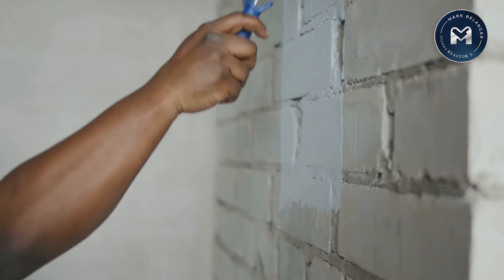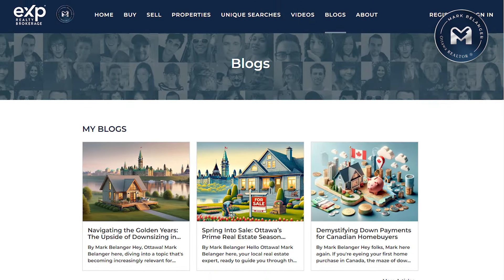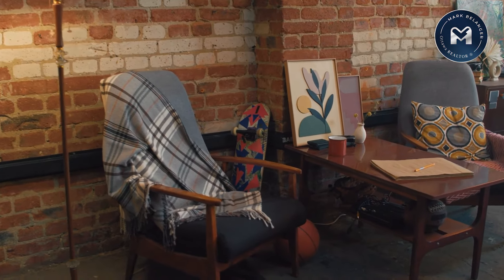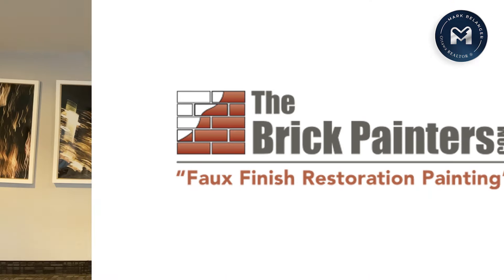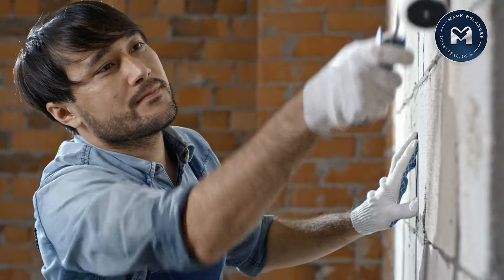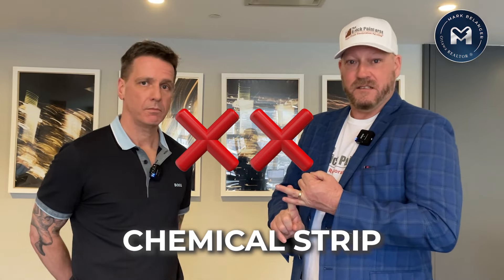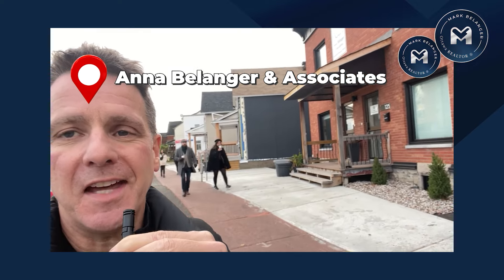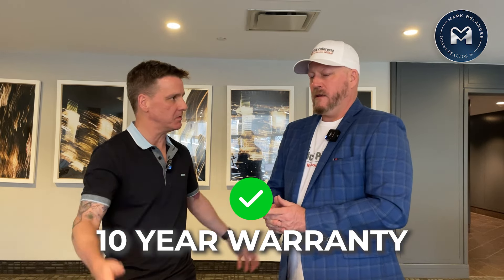Revolutionary Brick Painting Technique: Boost Your Home's Curb Appeal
Discover the groundbreaking brick painting method that's transforming homes and businesses, adding unmatched curb appeal just in time for the spring selling season! In this must-watch video, Mark Belanger, Ottawa's trusted real estate expert, unveils a unique technique that paints brick to look like its original, unpainted self. This innovative approach not only enhances the aesthetic appeal of properties but also sets them apart in today's competitive market.

Whether you're planning to sell your home, update your business facade, or simply curious about the latest trends in home improvement, this video is your ultimate guide. Learn how this painting technique can rejuvenate your property, making it a standout gem in your neighborhood.

🏠 Why This Technique is a Game-Changer
🌟 Before and After Transformations
💡 How to Achieve the Unpainted Brick Look
🛠️ DIY Tips & Professional Advice
🌷 Preparing Your Home for the Spring Market

Mark Belanger brings his wealth of real estate knowledge directly to you, offering insights and tips on maximizing your property's value and appeal. Don't miss out on this opportunity to learn from the best and give your home or business a facelift that will catch everyone's eye.

Let's dive into the world of aesthetic brilliance together – transform your property and watch as the compliments pour in!